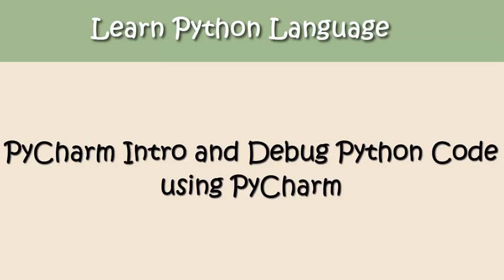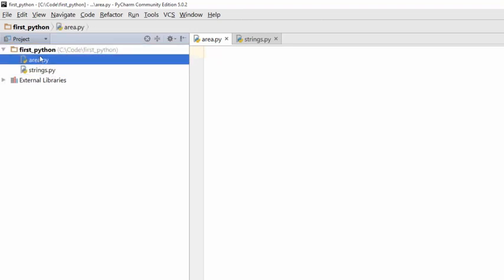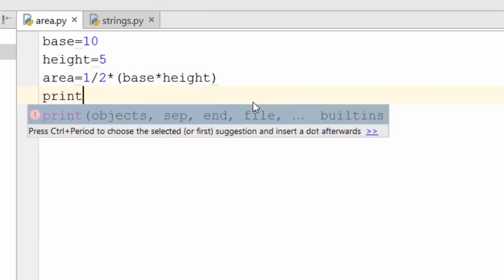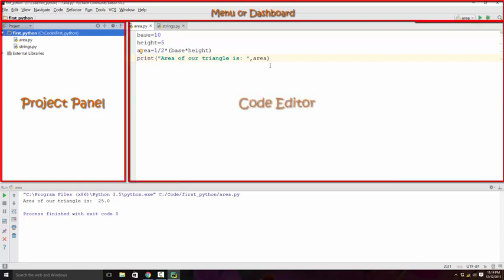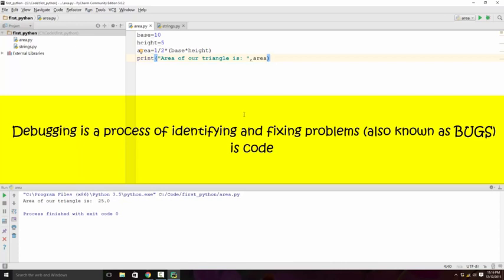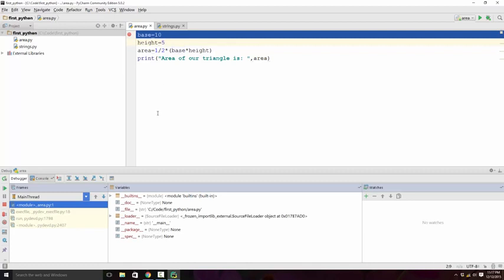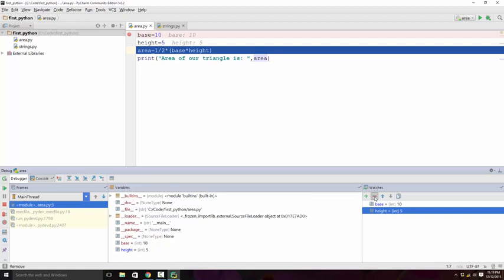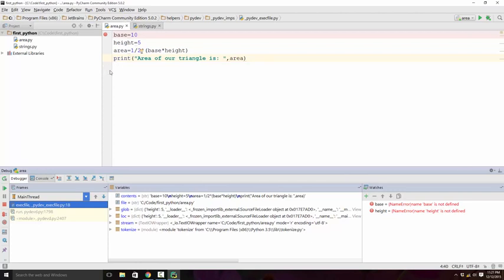PyCharm Tutorial Debug python code using PyCharm